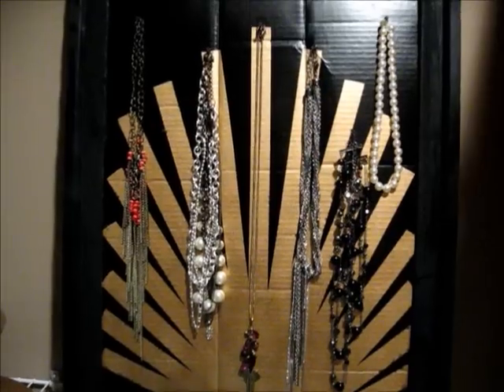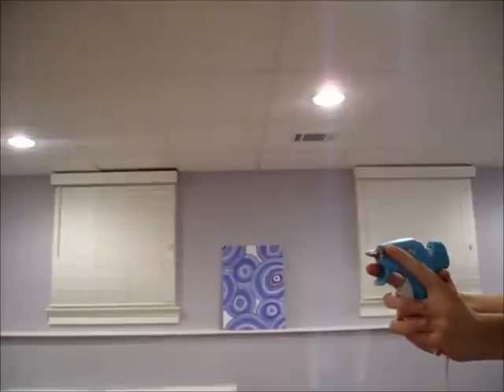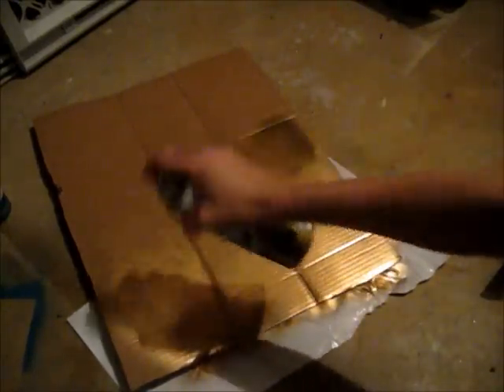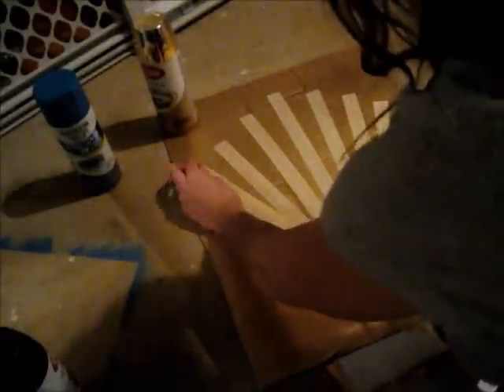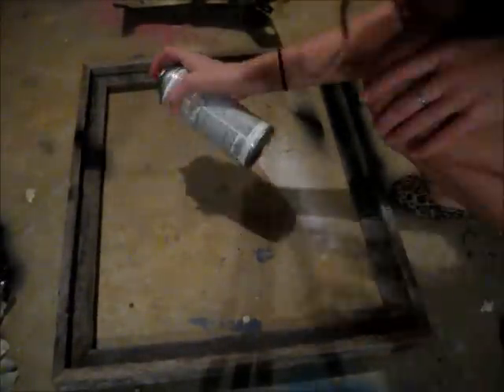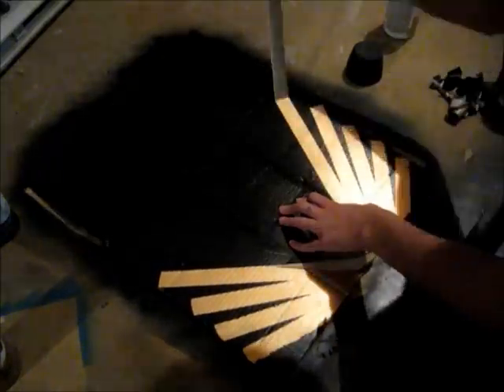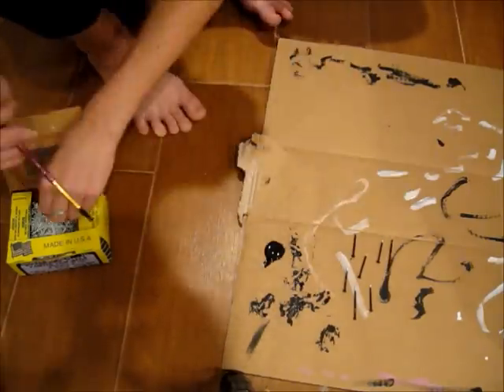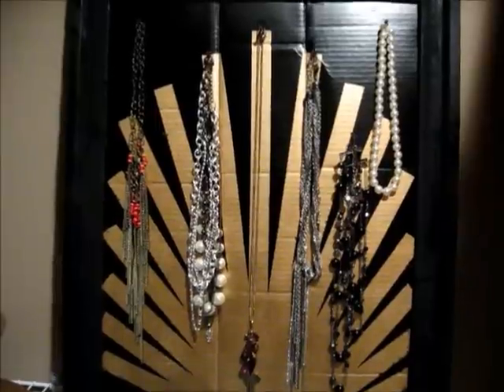DIY- Pretty Necklace Display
Enjoy! :D